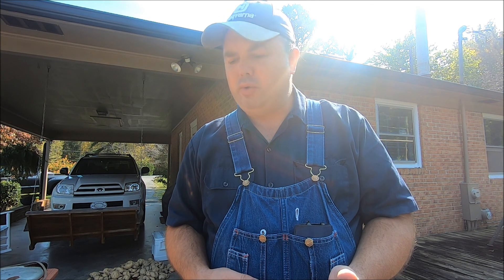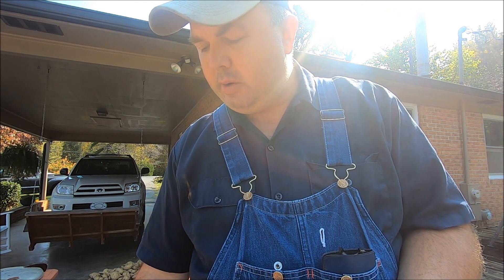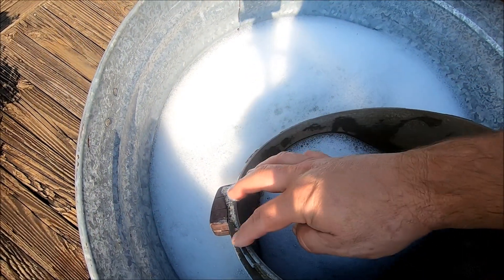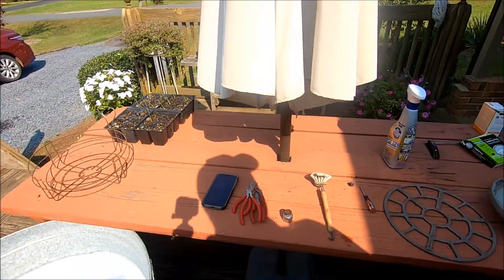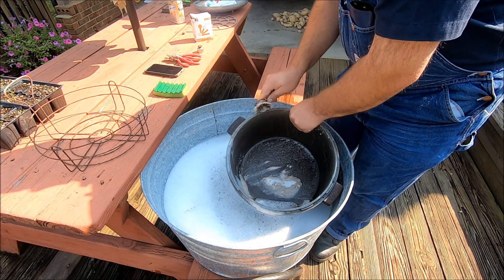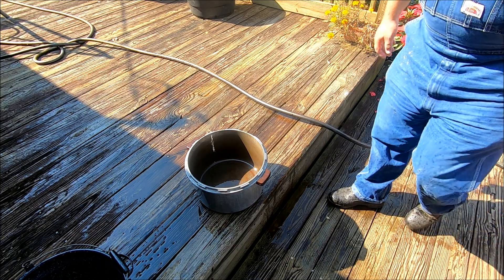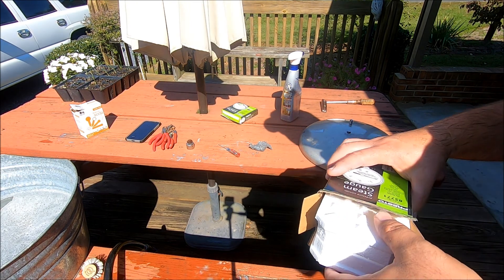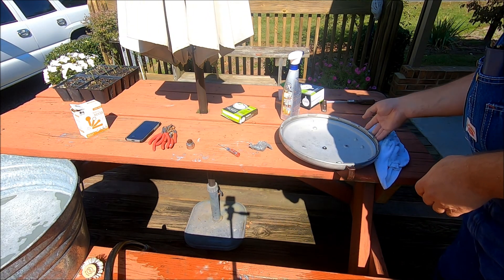REBUILDING THE PRESTO PRESSURE CANNER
This is a vintage Presto Pressure Canner that needs some TLC.